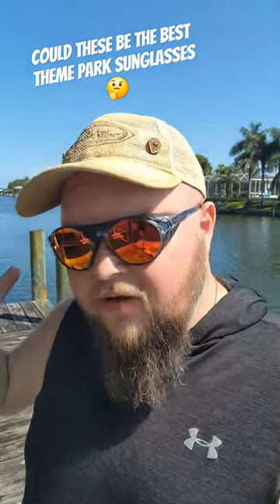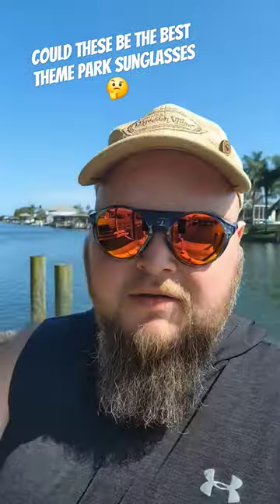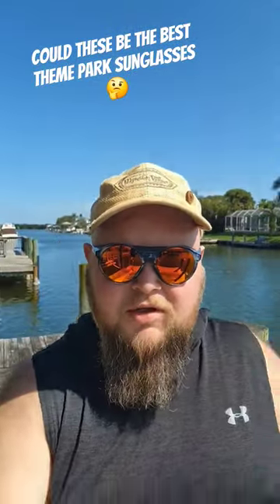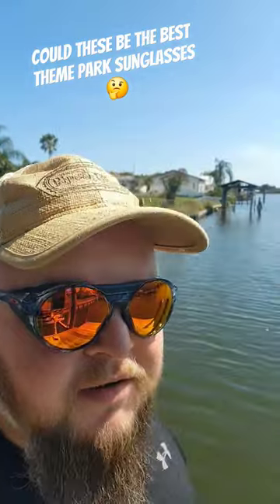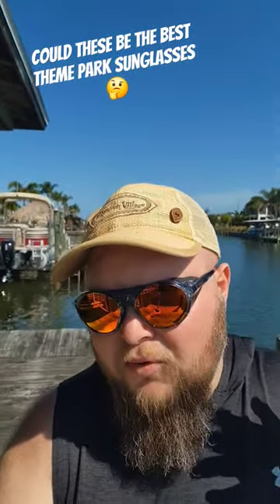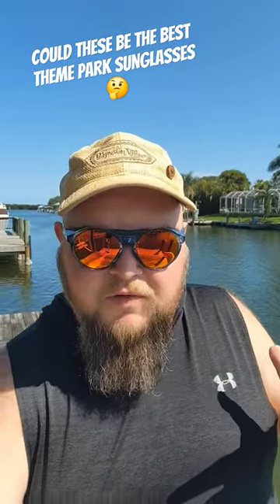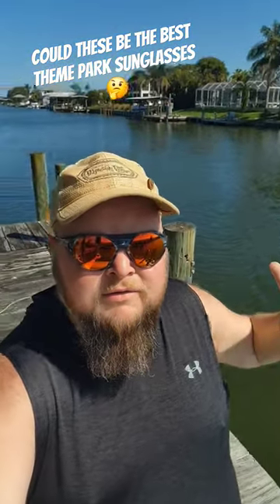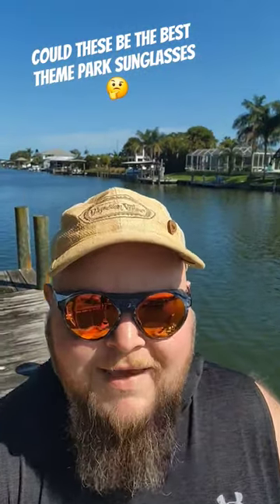That's The Real Question 🤔